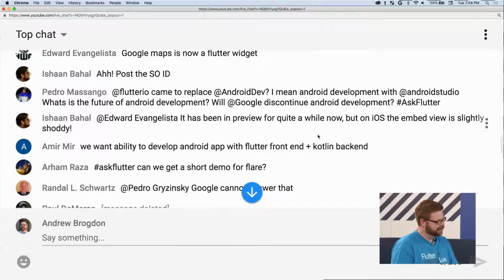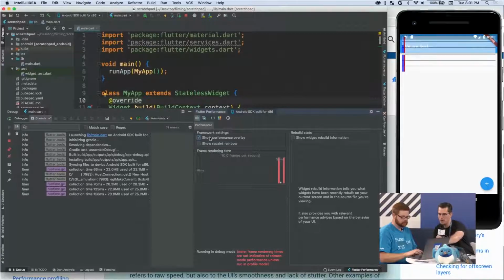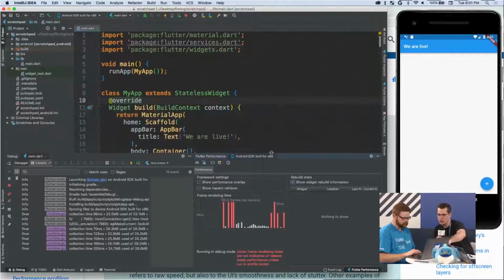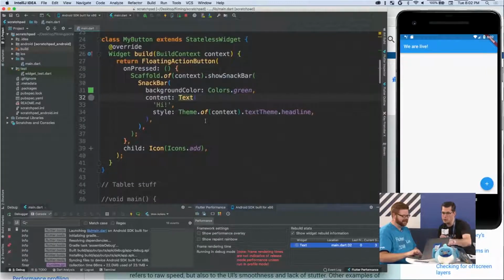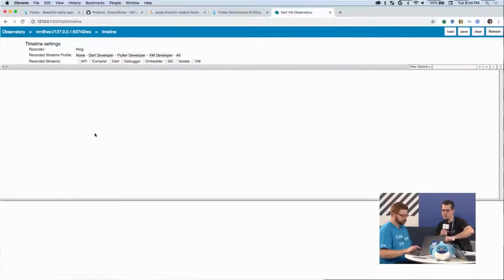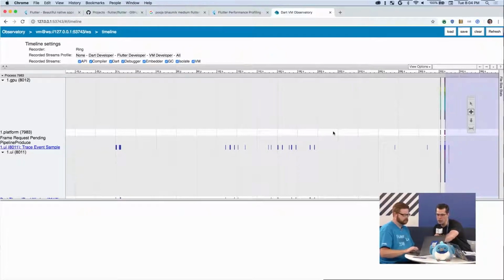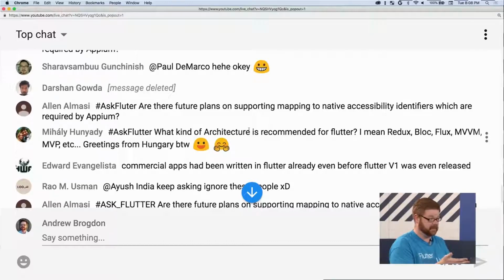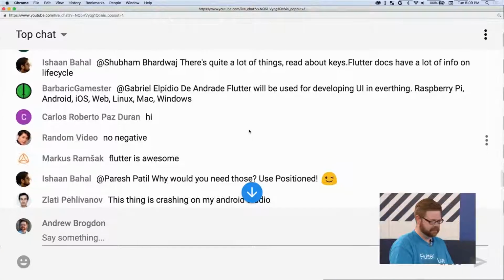Flutter Performance, Flutter Games, Flutter Tooling, & More AskFlutter at Flutter Live